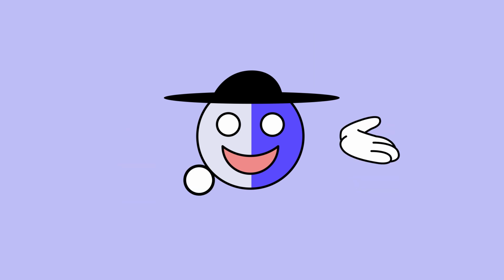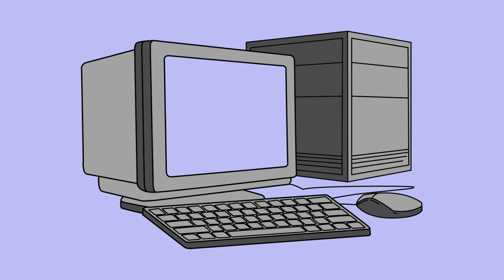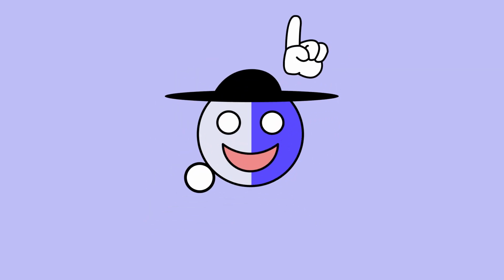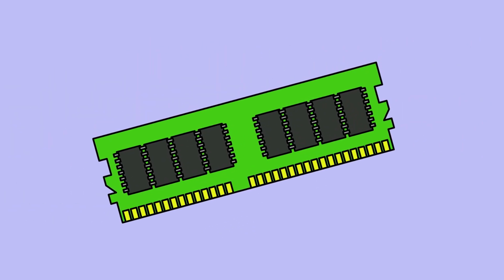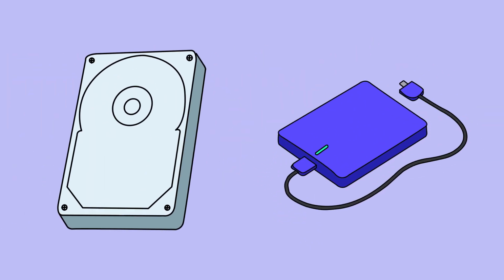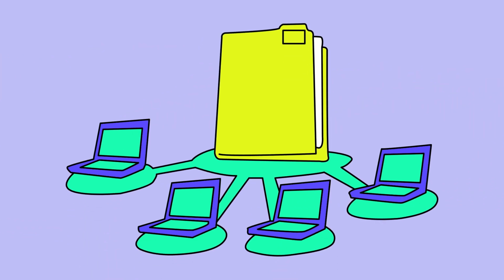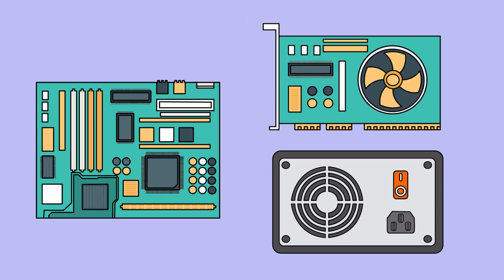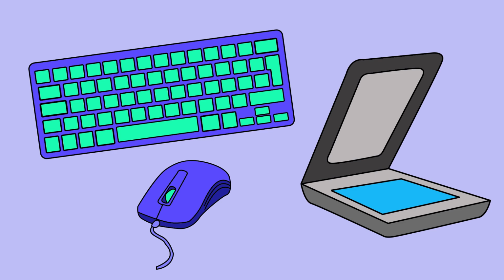Dr Maestro - Computer Hardware Familiarization 101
🚀💻Dive into the fascinating world of computer hardware with our comprehensive guide. Learn about the essential components that make your computer tick, from the CPU and RAM to input and output devices. Perfect for beginners eager to understand the building blocks of technology. Your adventure in computer knowledge starts here! 📚🔧